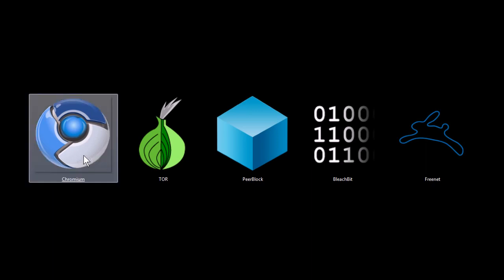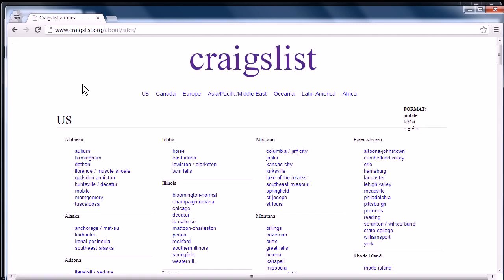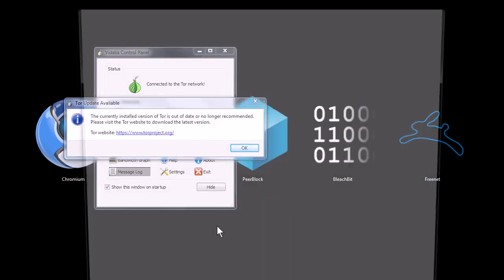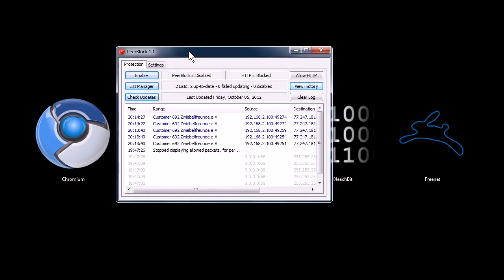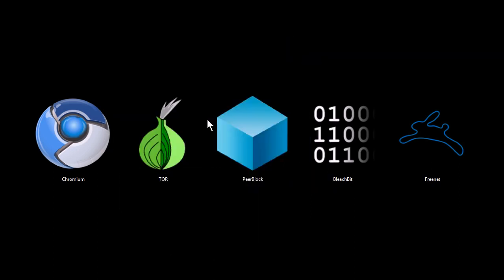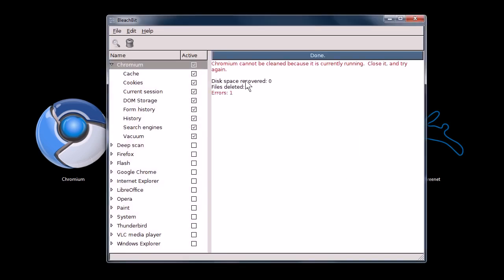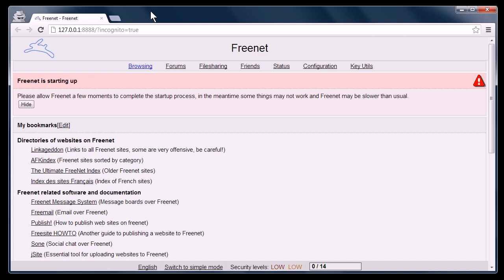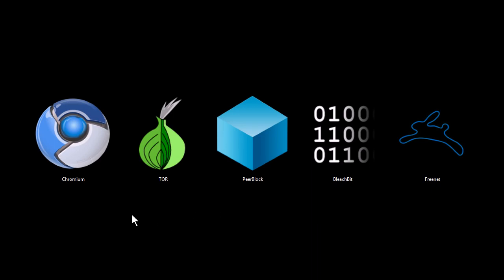Top 5 Stealth Browsing, Privacy and Anonymity Tools Open Source Free Software's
Special Thanks to TJ Free.
Here are some free tools to help protect your privacy while on the internet:

Chome/Chomium Incognito Mode - No history (other browser have similar features)
Tor Browser Bundle - Use a proxy IP address, and store no history or cookies
Peer Block - Block certain IP addresses from contacting your computer
Bleach Bit - Deletes private data that programs store on your computer
FreeNet - Decentralized communication platform, message boards, file sharing, blogs...